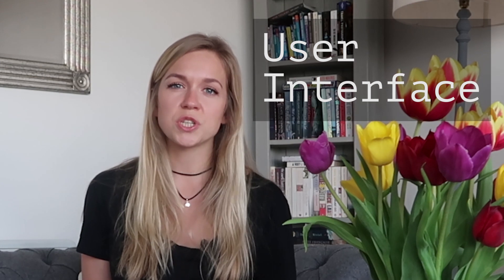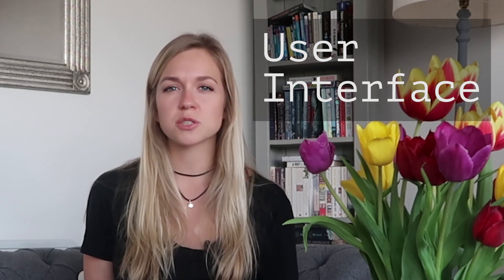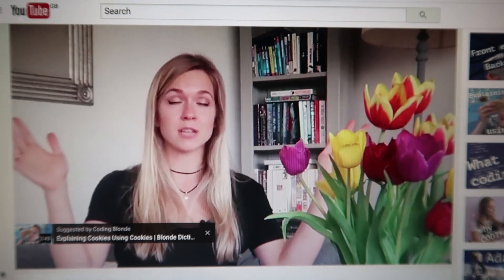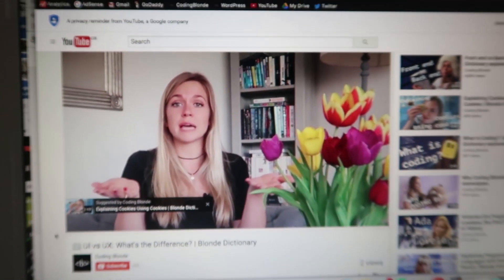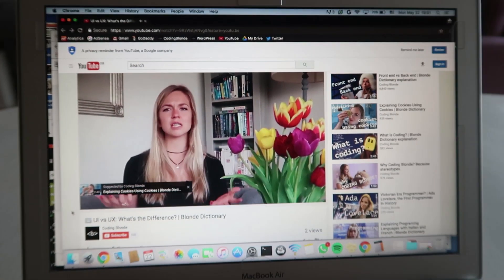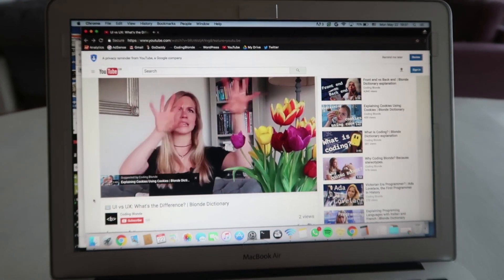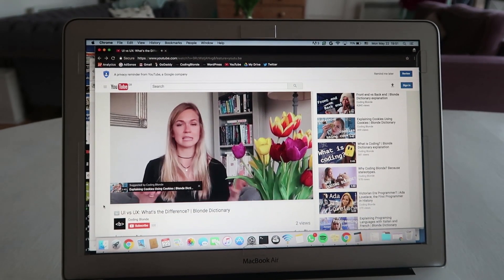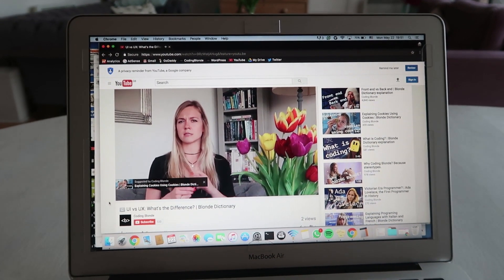UI vs UX: What's the Difference? | Blonde Dictionary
Do you know the difference between UI (User Interface) and UX (User Experience)? Watch this video to understand it much better with the "blonde example" ;)

Artist: Nicolai Heidlas
Title: Chase Your Dreams